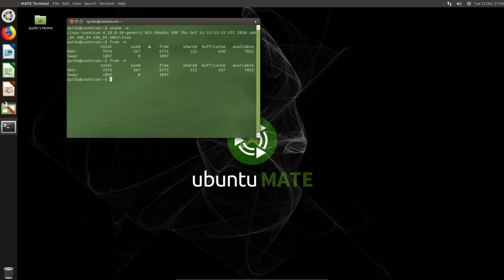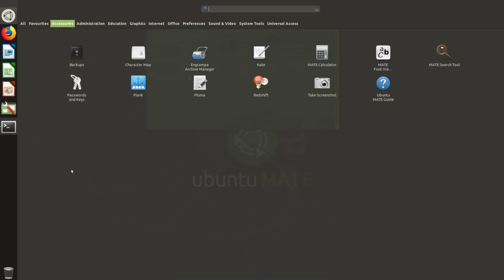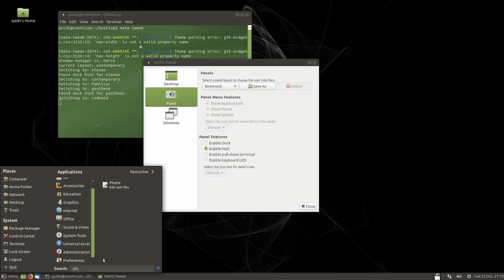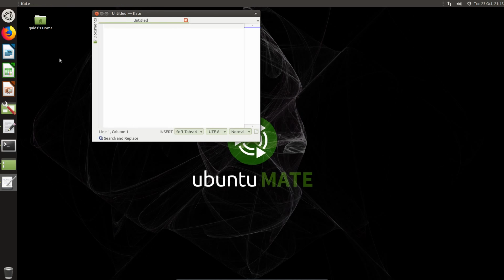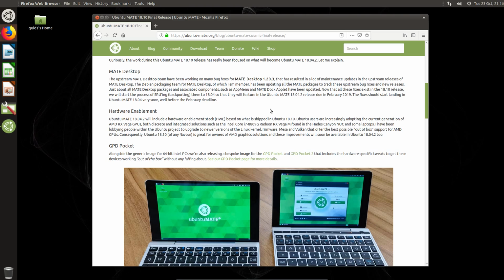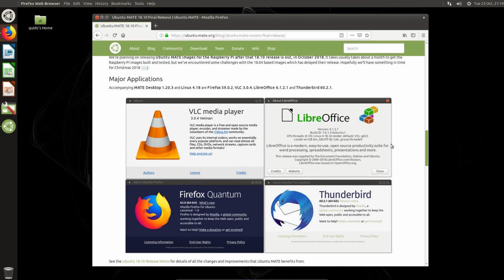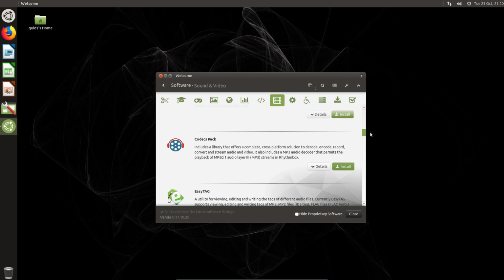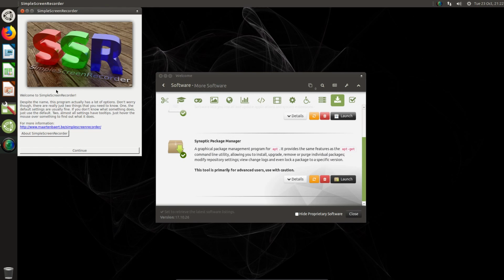Ubuntu MATE 18.10 Review - A Bugfix Release to be Backported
The focus of Ubuntu MATE 18.10, codenamed Cosmic Cuttlefish, has been on bug fixes for the MATE desktop, which they will backport to the Long Term Support release of Ubuntu MATE 18.04.2.

A new release has been made for GDP Pocket, a small Intel laptop.

Ubuntu MATE offers salvation for Unity desktop lovers with their Mutiny desktop. Or you can choose from 7 other desktop layouts